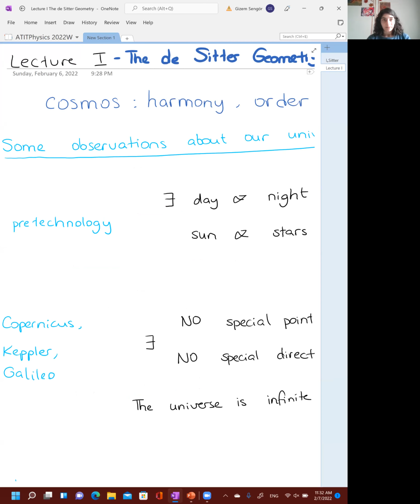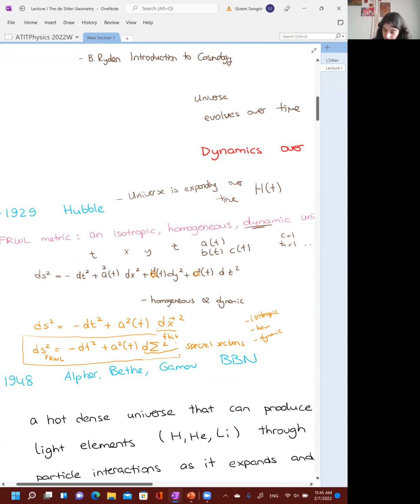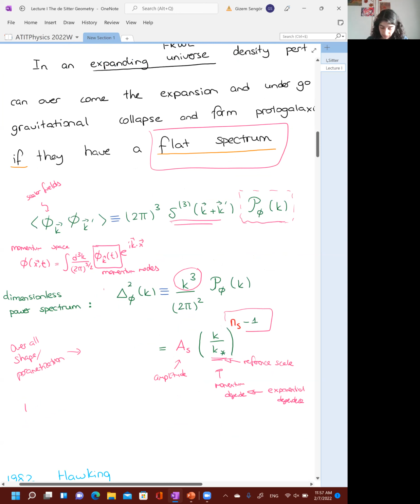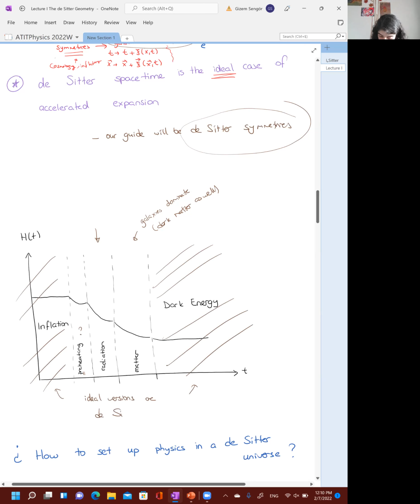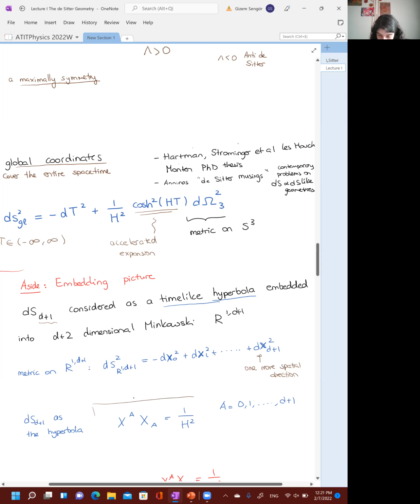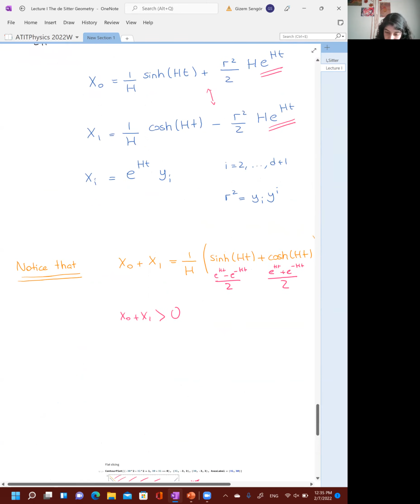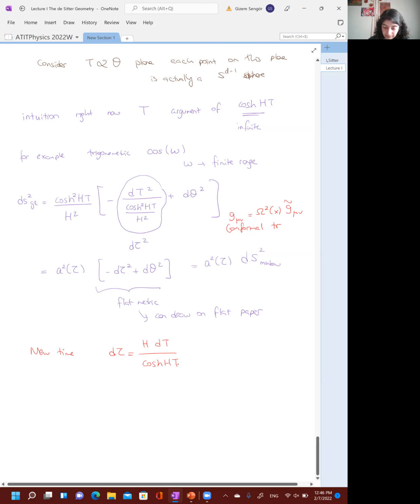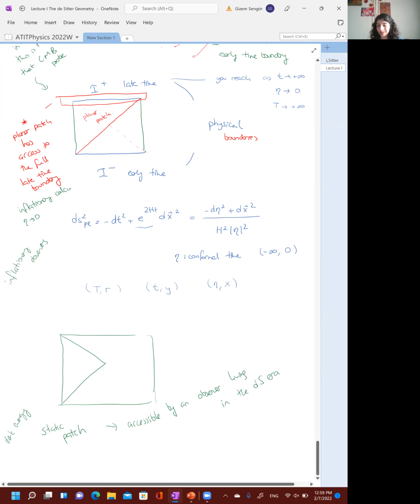Day 1 - Gizem Şengör